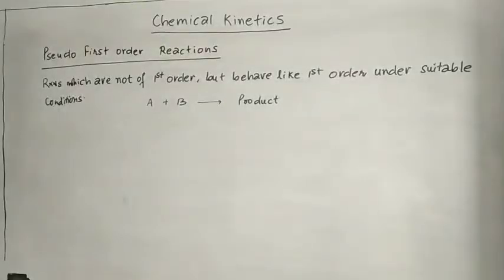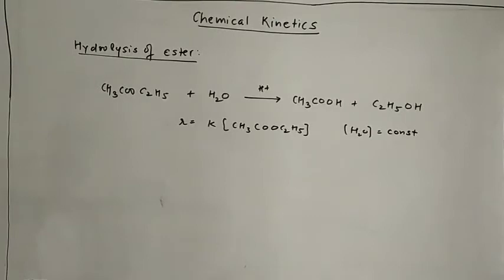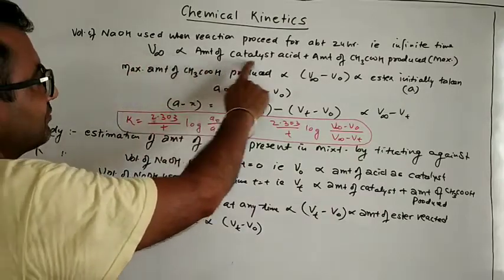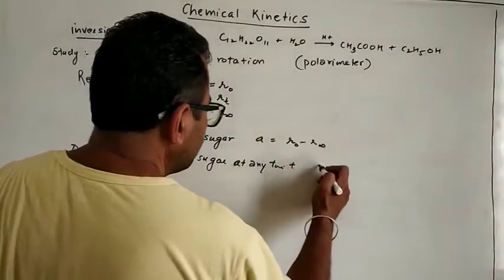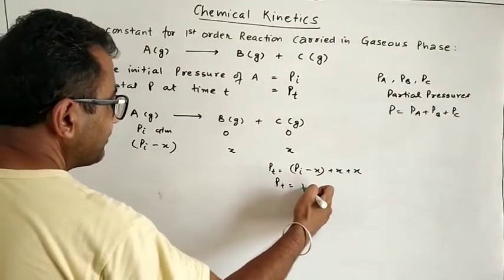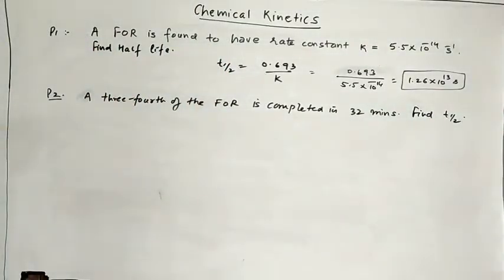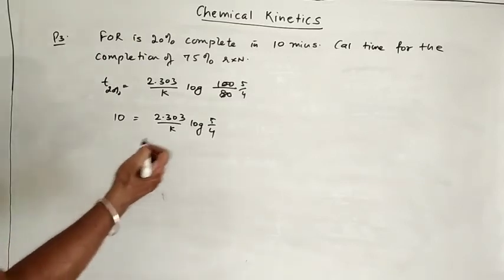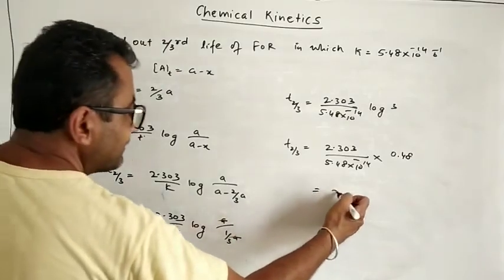Chemical Kinetic - lec 12